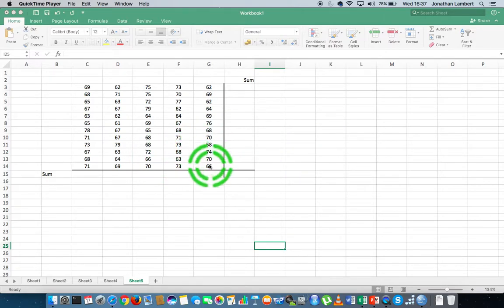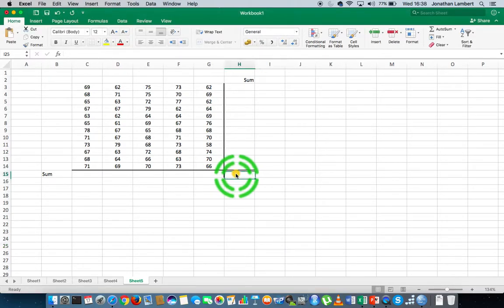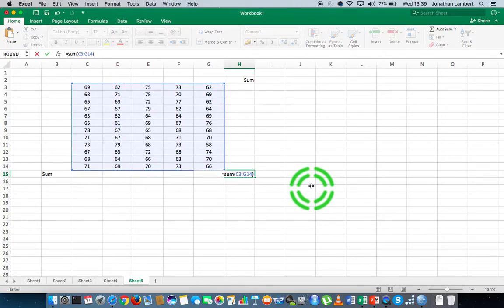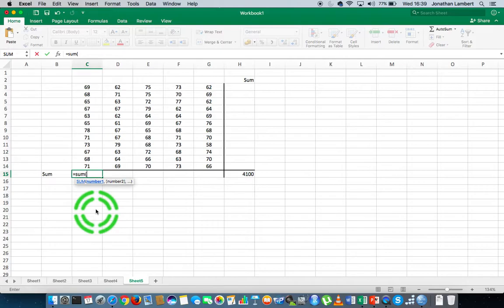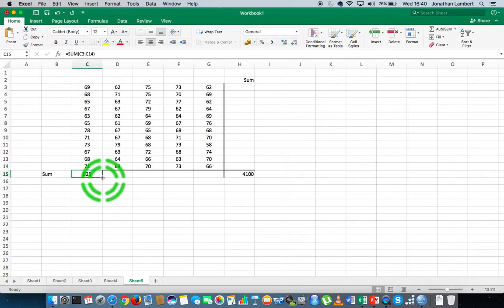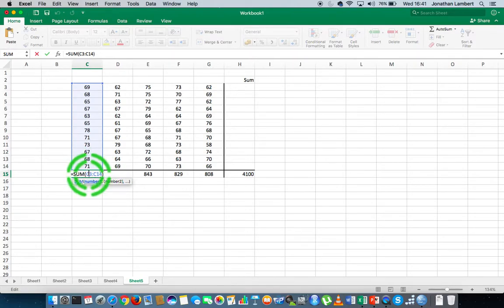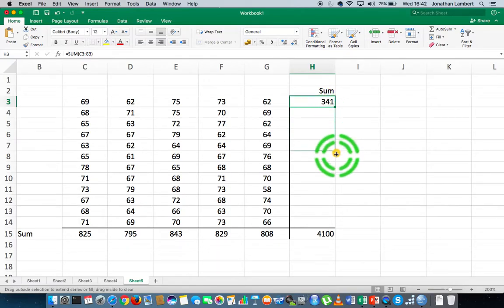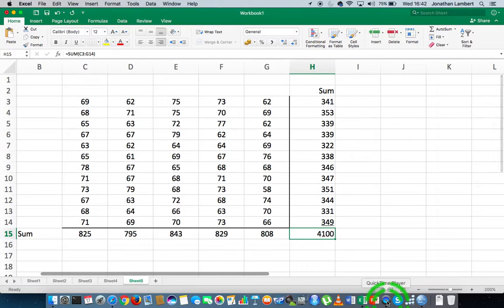Excel Basics: How to sum the values in rows and columns using the SUM function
This short video details how to sum the values in an Excel column, and an Excel row, or across both rows and columns (a range of values).